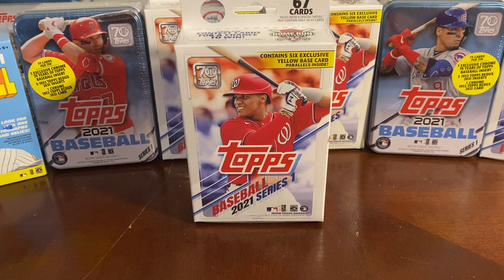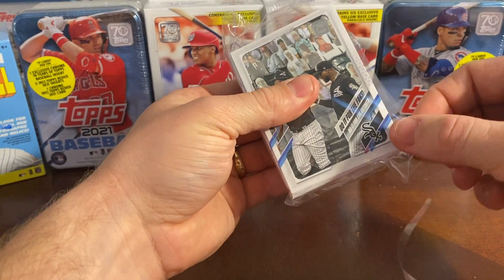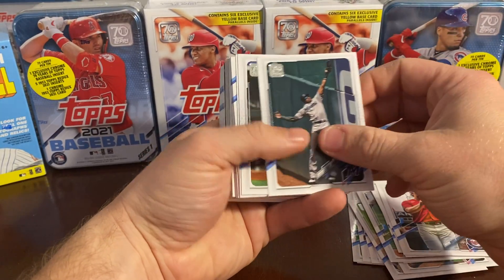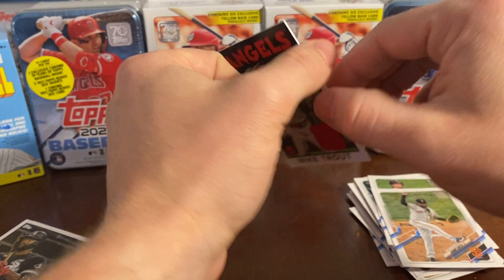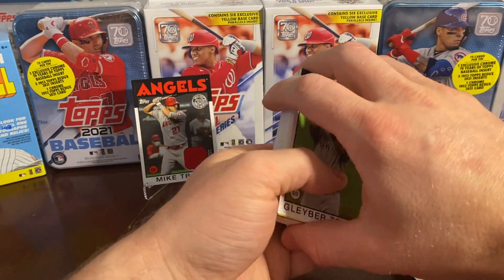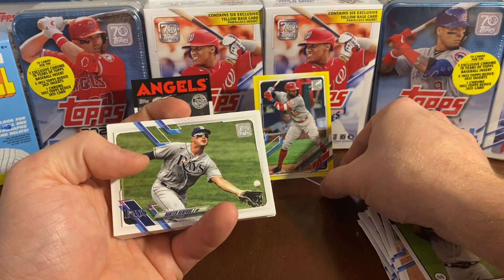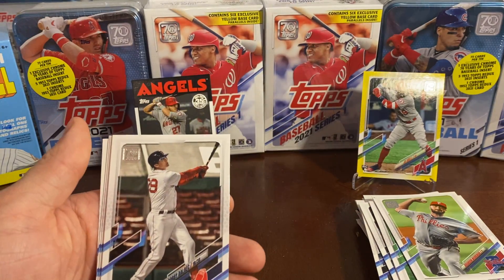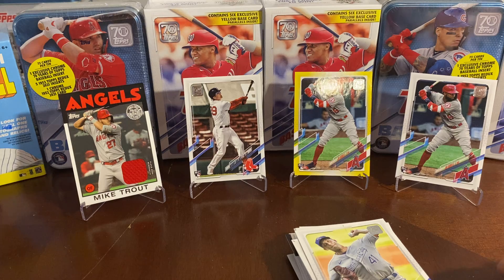Topps 2021 Series 1 Baseball Cards Hanger Box - Yellow Parallel !Trout relic! (2) Jo Adell, yellow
Topps 2021 Series 1 Baseball. Huge Mike Trout Pull and 2 Jo Adell. Yellow and Base.